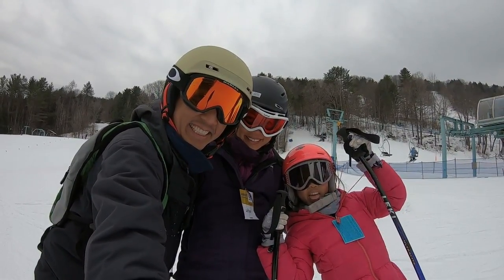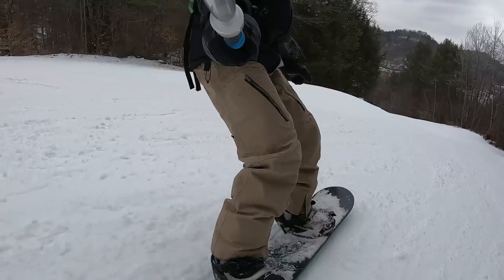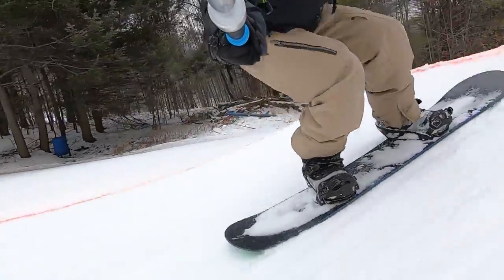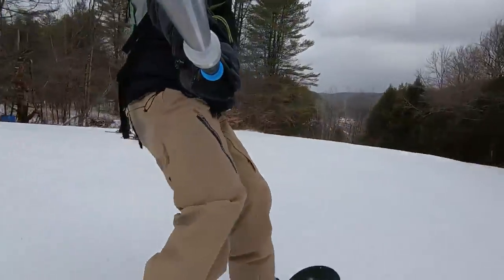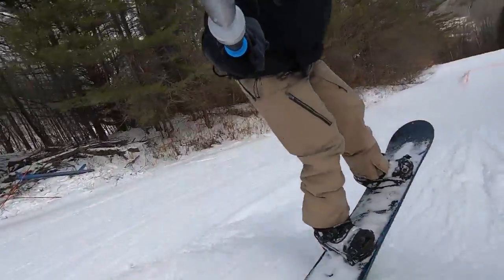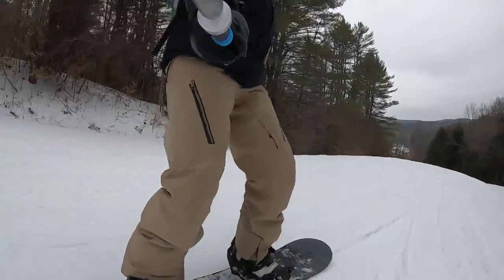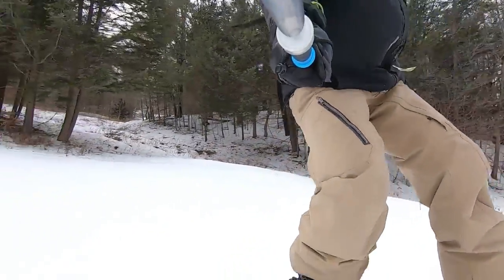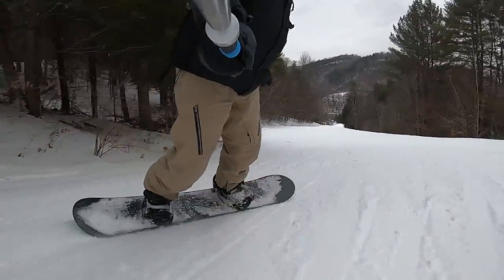Suicide Six Ski Resort in Woodstock, VT: Snowboarding at the Terrain Park, Jumps and Spins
In this video, my family and I are having fun snowboarding and skiing at the Suicide Six Ski Resort in Woodstock, VT.  Suicide Six is a great ski resort for me and my family.  We were staying at On The River Inn in Woodstock, VT.  So this ski resort was only a 10 minute drive from there.   It is owned by the Woodstock Inn, so it is well maintained with a good lodge and good food.  There are a lot of activities in Woodstock too, including many restaurants, shops, and outdoor activities.

We spent a lot of time at terrain park with small sized features, where I got to practice my snowboard jumps and spins.  The great thing about the small sized features, is that when you are just learning how to do jumps and spins like I am, there is less of a risk of hurting yourself when you fall.

For the jumps, I try to hit the ramp with my snowboard heading as straight as possible, with my arms, shoulders and legs all pointing in the fall line direction.  I start out slow and start increasing my speed as I get more comfortable.  I want to get good enough to clear the knuckle and land in the downslope.  Gabi saw that I was having a lot of fun jumping, so she tried to ride up and down the small jumps too, without getting air.

In these scenes I am practicing my spins on rollers and on the flat terrain.  I practice these spins slow at first, trying to make sure that I always have the edge that is higher on the mountain in contact with the snow.  Otherwise I’ll catch the snow at first.  I am not jumping or hopping in these scenes.  The great thing when you do these spins on a roller, it is training you with the muscle memory to spin on a jump.

In these scenes, I am trying out some small 180 spins with a small hop, on small side hits on the trail.  I am only getting a little air, so the penalty of screwing up is not too painful.  During the air, I try to rotate my body with my arms and counterrotate my board to land fakie.  The key is to keep on practicing so that I get the muscle memory. As I get more and more comfortable on these, I will then start trying to hit these 180s on the knuckles of the jumps and maybe on the jumps too.

I hope you liked this video.  If you have been to Suicide Six, please share your experiences in the comments section below.  I’ve got other snowboarding videos on my channel.

Snowboard: Burton Custom X Flying V
Location: Suicide Six Ski Resort in Woodstock, VT